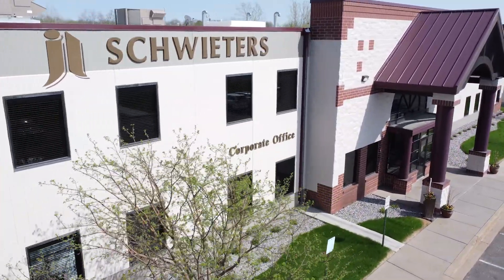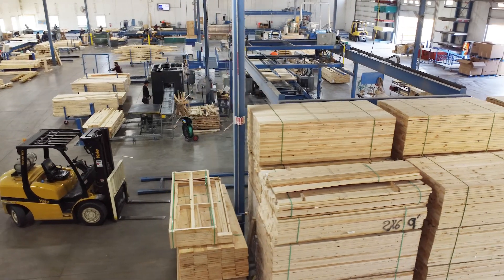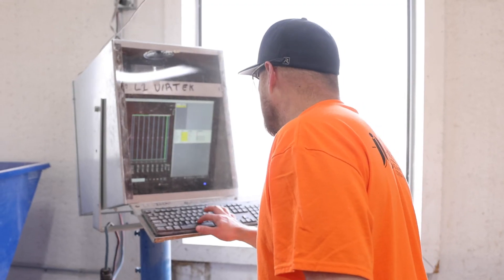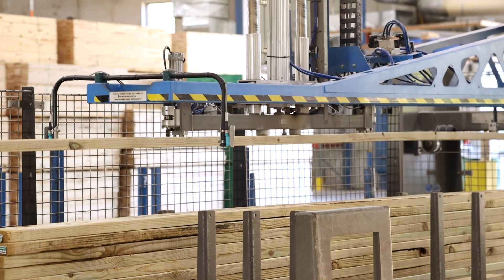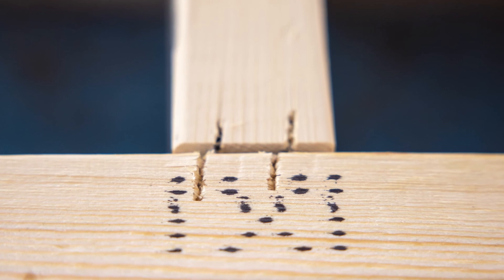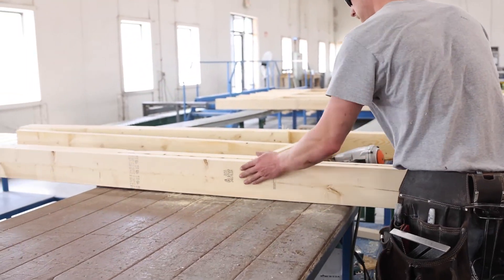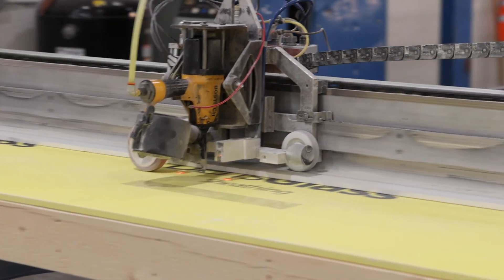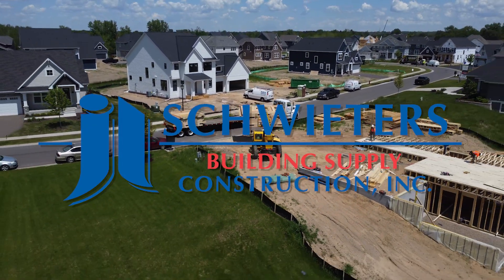Wall Panels & How They're Made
Over the last 20 years, we’ve perfected the process of providing Wall Panel Packages to our Customers. Today were showing you how our wall panels are made.